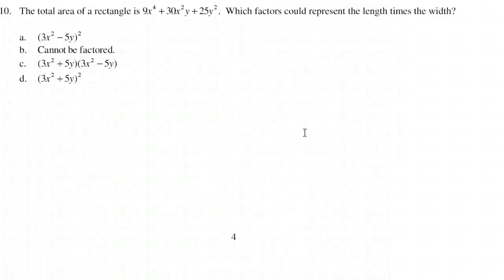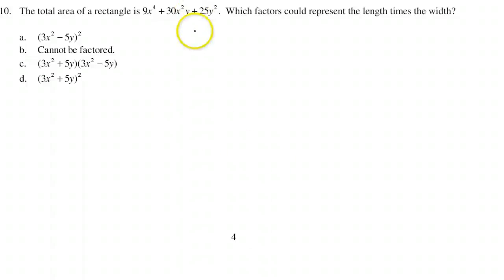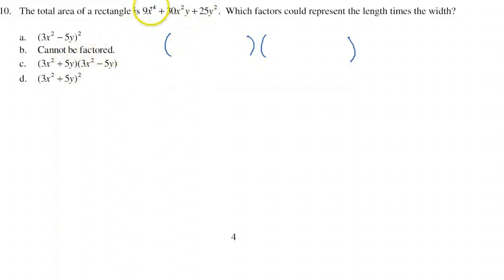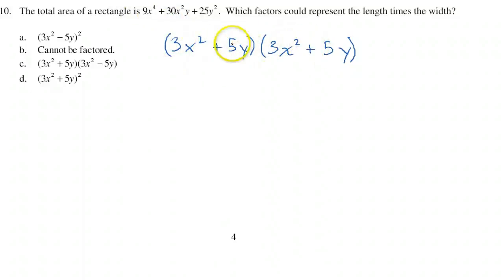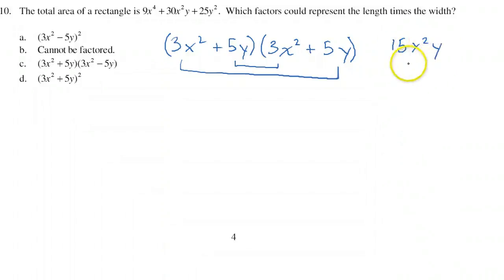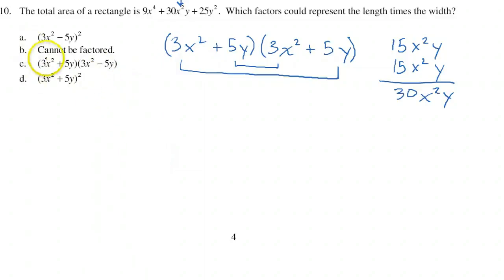s1final10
Semester 1 Final #10